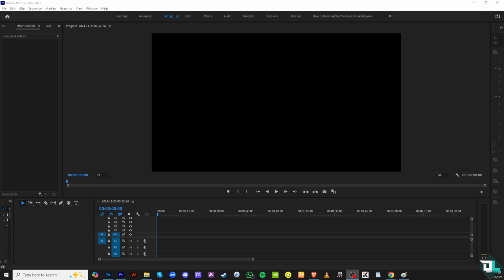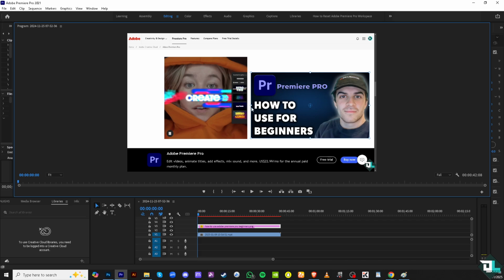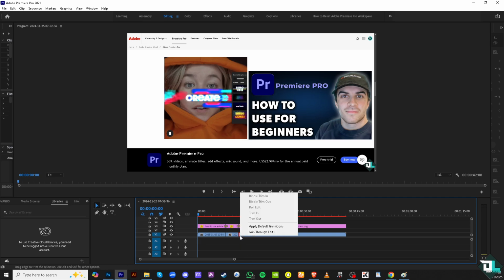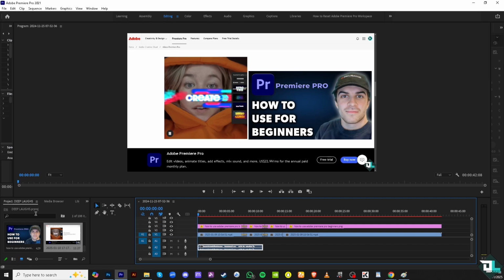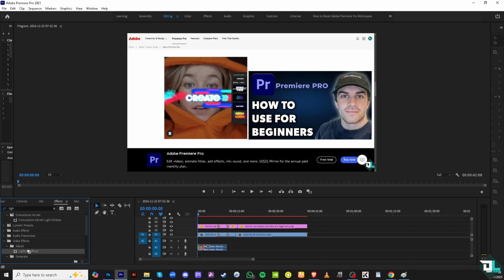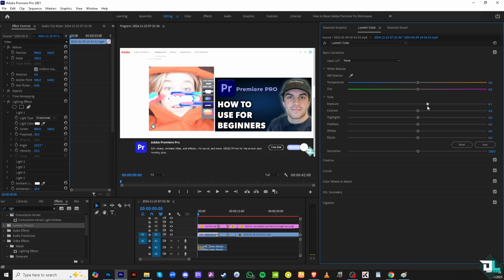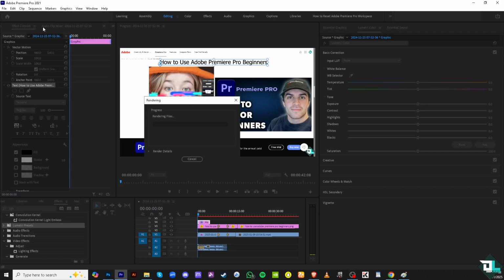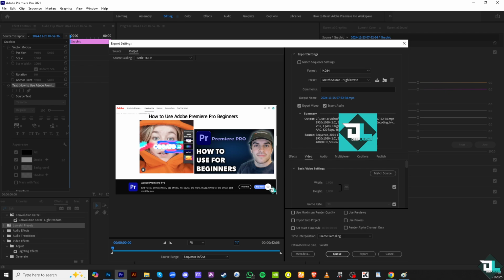How to Use Adobe Premiere Pro Beginners (Full 2025 Guide)